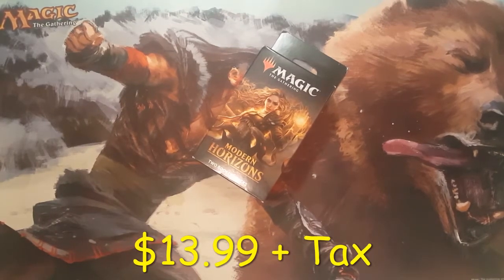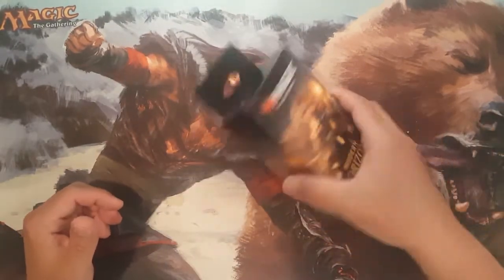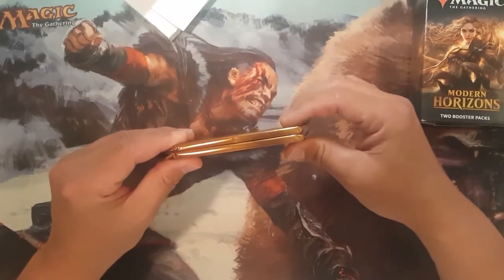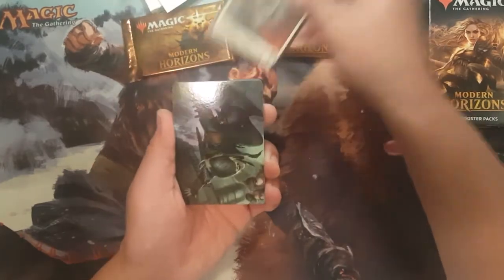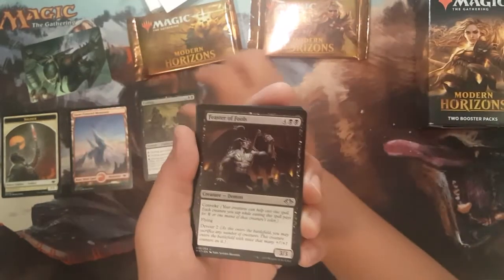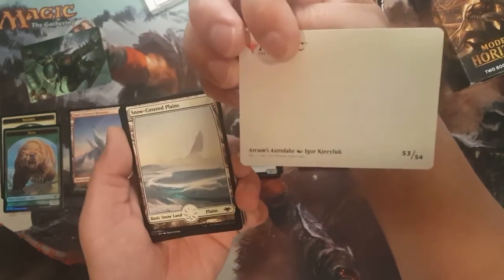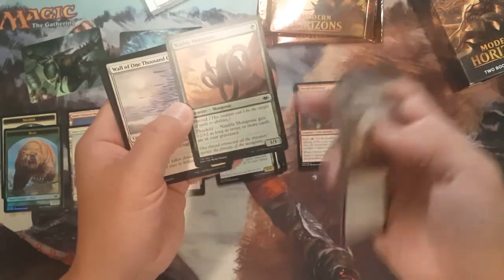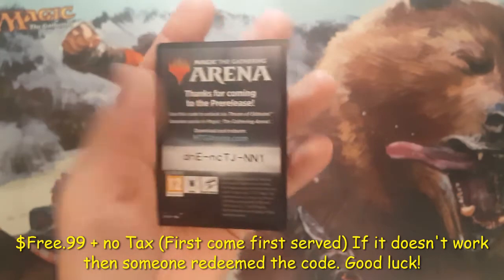Ep. #8 - MTG Rare Modern Horizons 2 Booster Blister Box! + Throne of Eldraine MTGA Code!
Thanks for tuning into Discovering MTG!

Join me in viewing what this rare Modern Horizons 2 Booster Blister Box product we've purchased has to offer.

Do you enjoy watching cool MTG openings? Then you've come to the right place!

Being new to making YouTube videos I promise to improve my recording and editing skills for a great overall Discovering MTG experience.